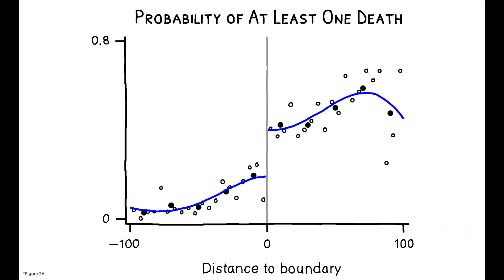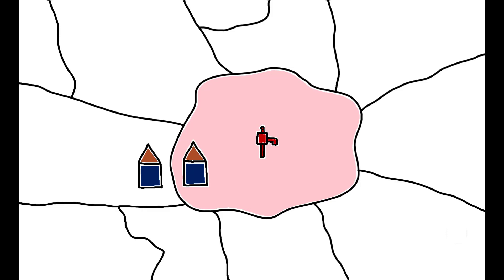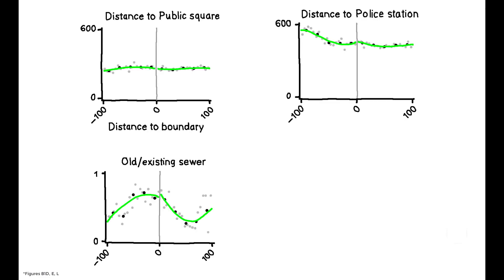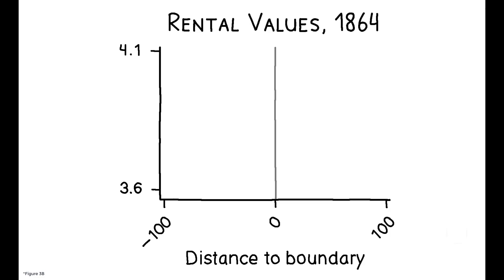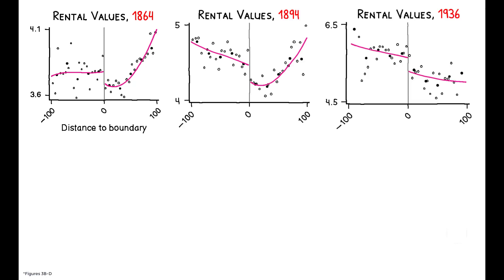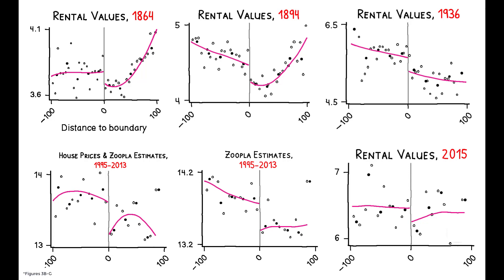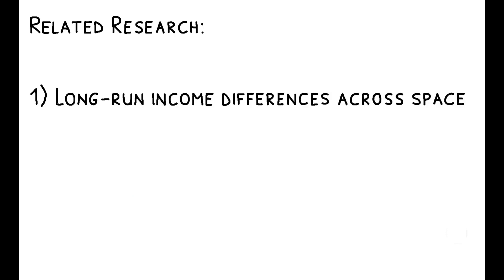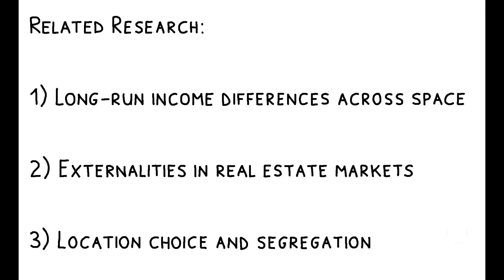Can an Epidemic Shape the Urban Landscape?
Attila Ambrus, Erica Field, and Robert Gonzalez. 2020. “Loss in the Time of Cholera: Long-Run Impact of a Disease Epidemic on the Urban Landscape.” American Economic Review 110 (2): 475-525.

Can a disease epidemic permanently shape a city’s urban landscape? In this paper: what we can learn from the London cholera outbreak of 1854.